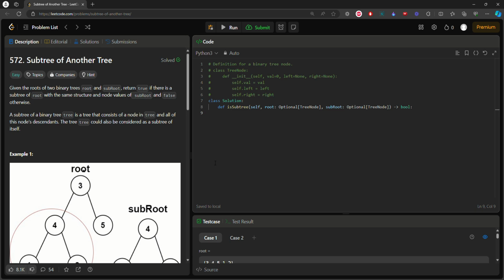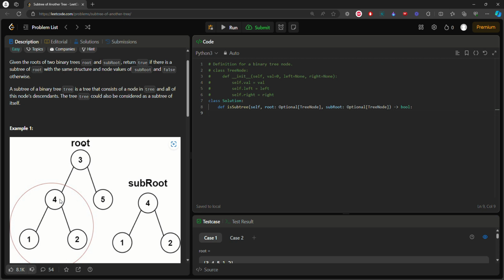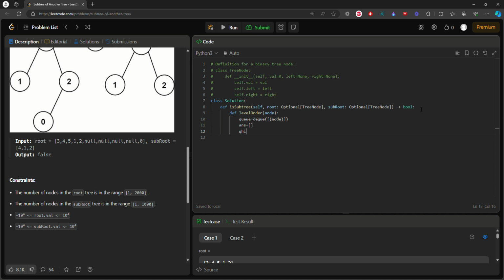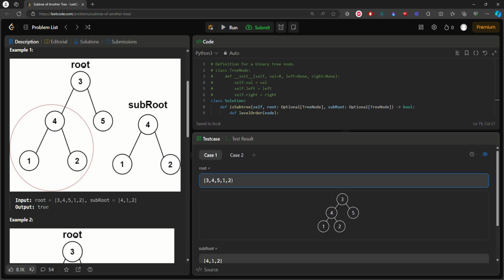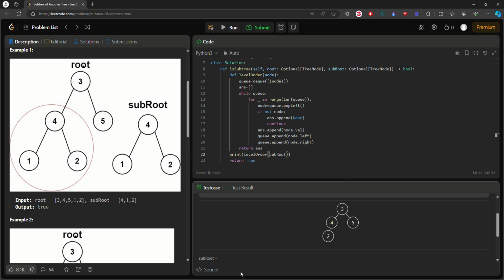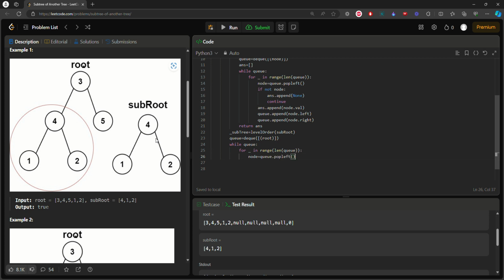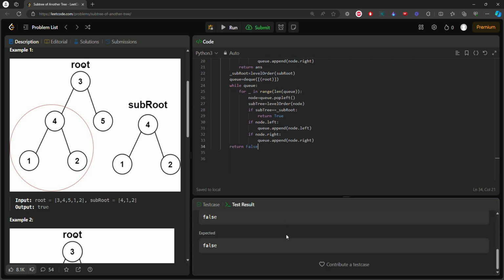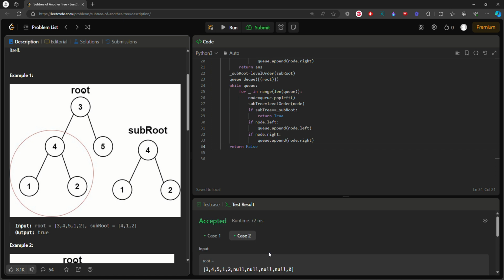Sub Tree of Another Tree